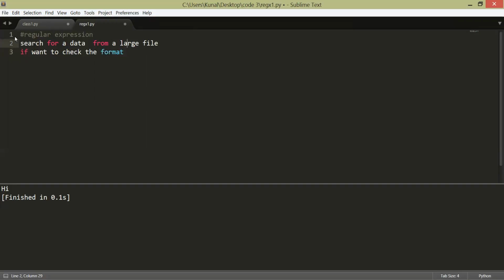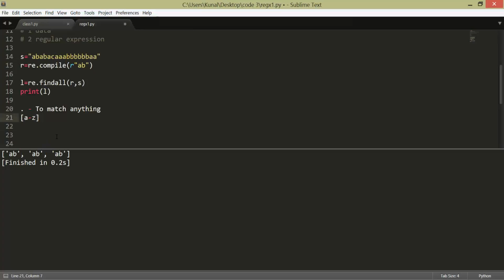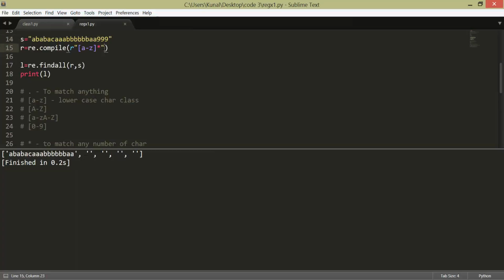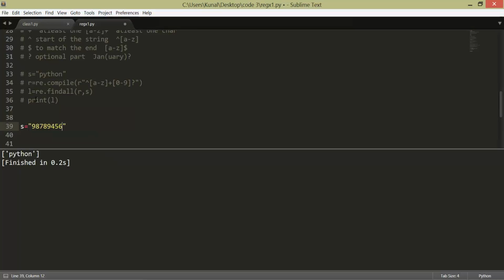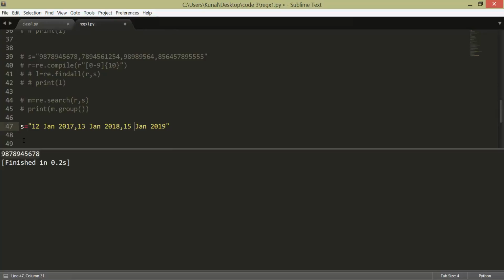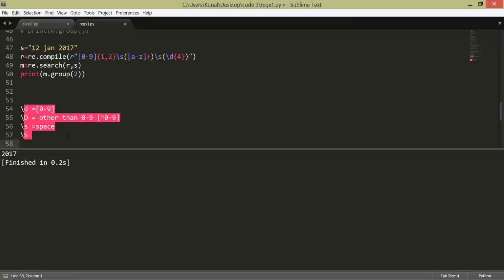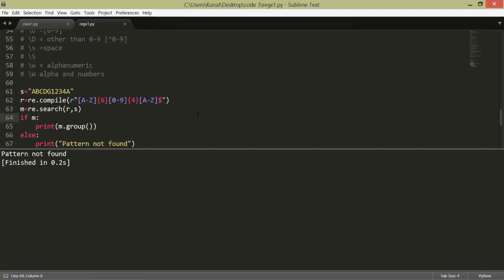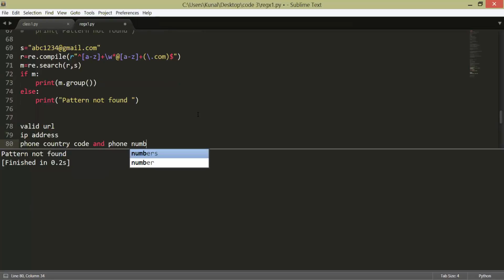Python Regular Expression